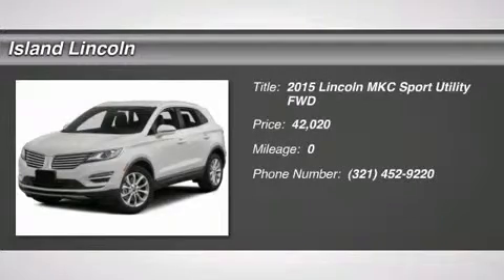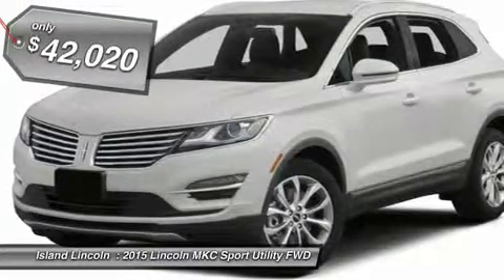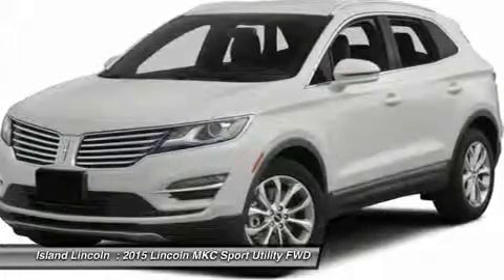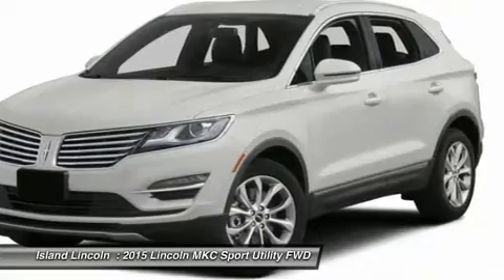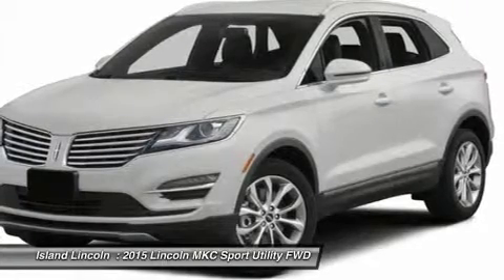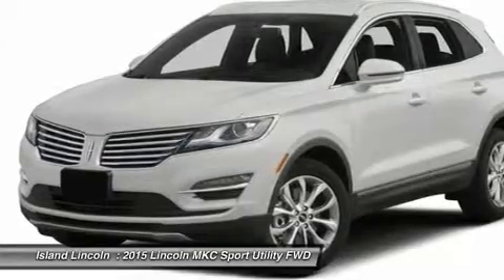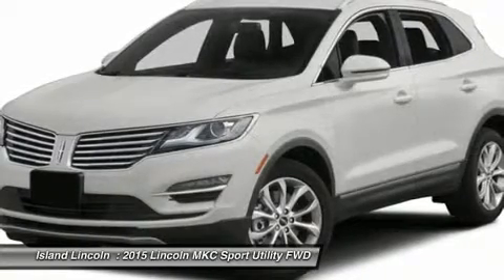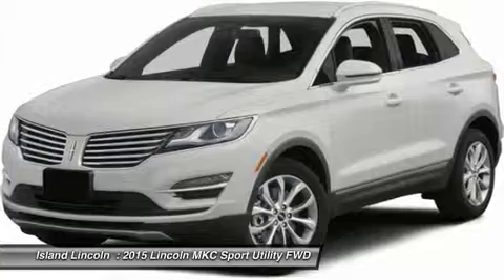2015 LINCOLN MKC Merritt Island, FL IP-J19897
2015 LINCOLN MKC Merritt Island, FL
Stock# IP-J19897

Island Lincoln
1850 East Merritt Island Cswy